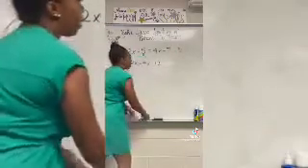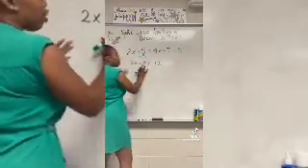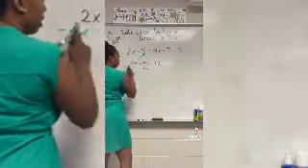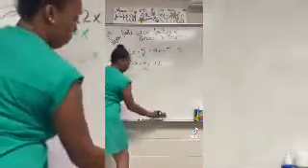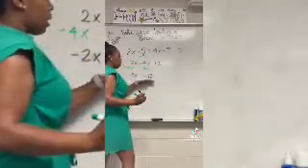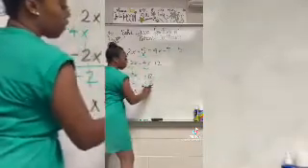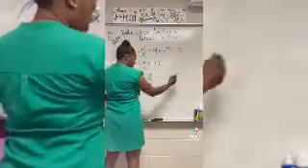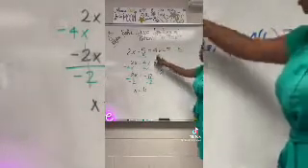Maths: Interesting tutorials on simultaneous equation...💯